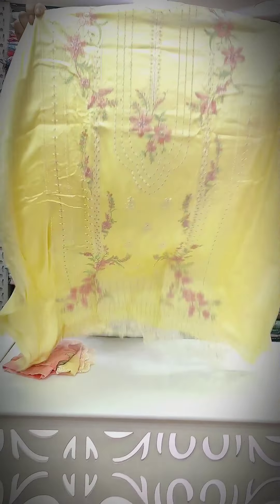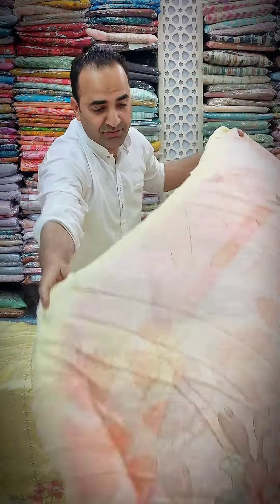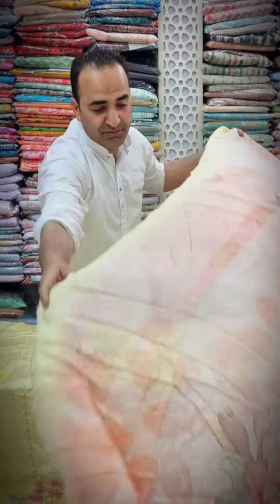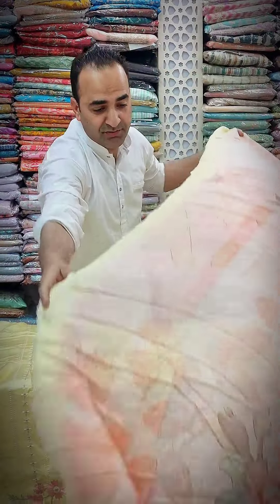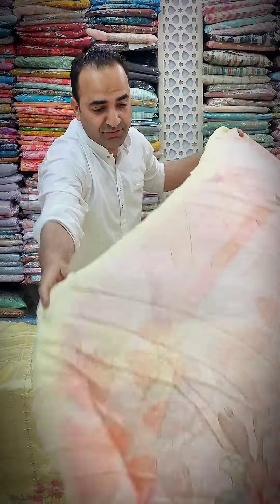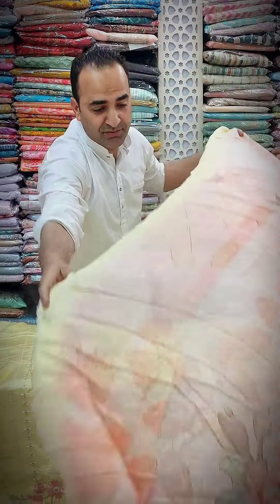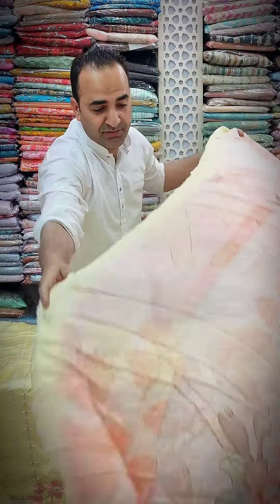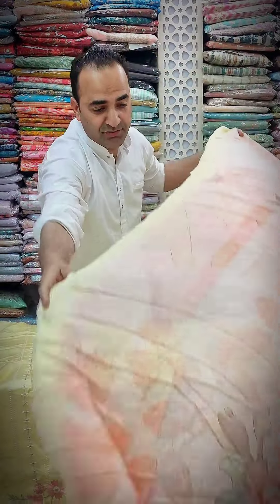Mariya B Concepts😍🥰